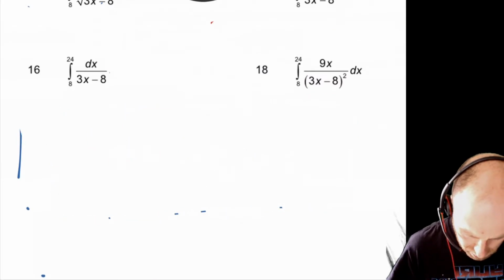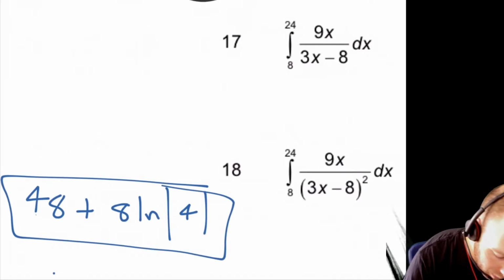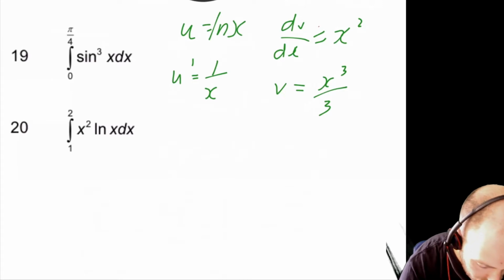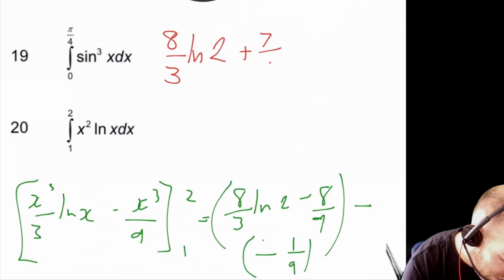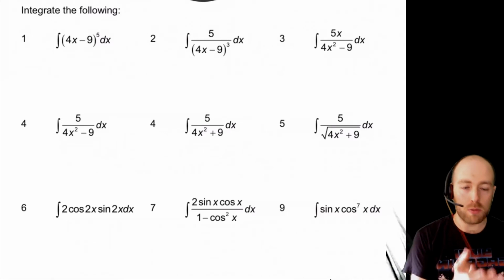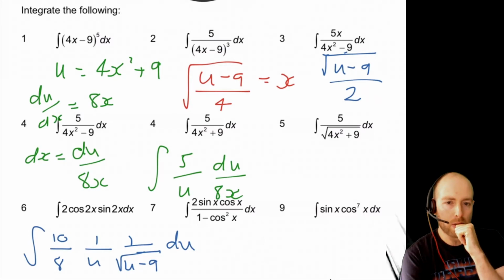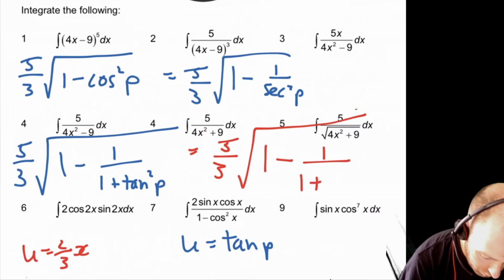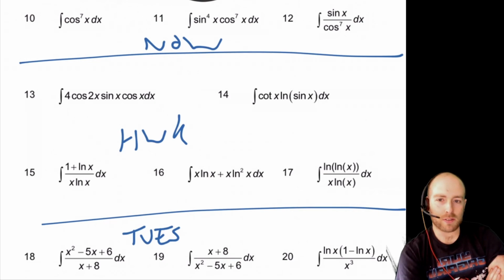A2 Maths F Friday 1st May Revision